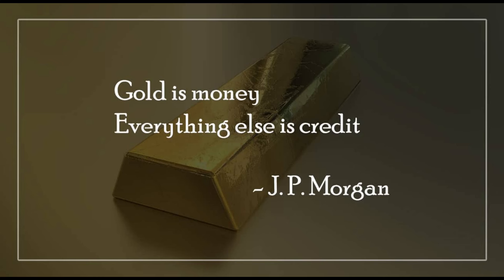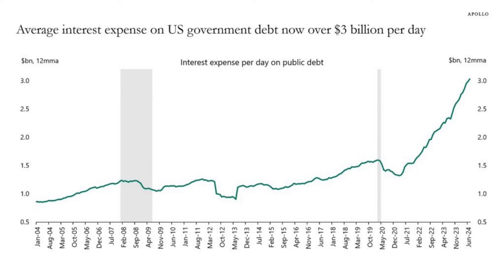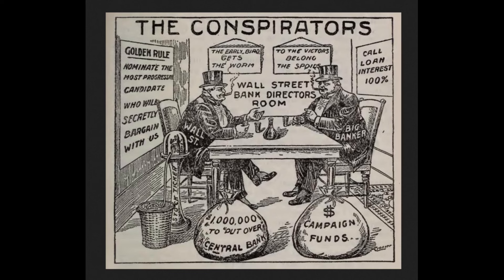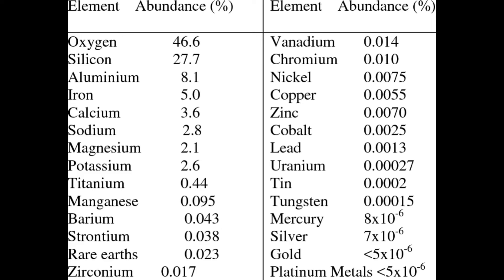Why Debt Based Money Is Destroying Society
Parallel Mike